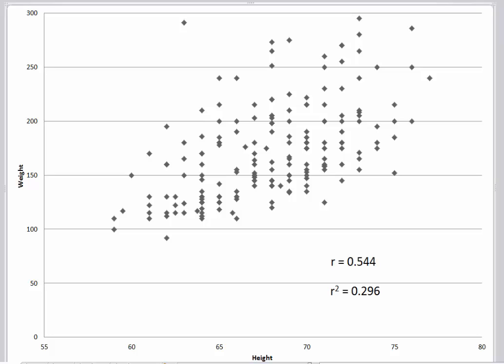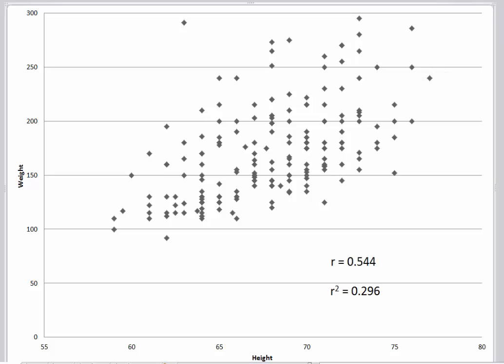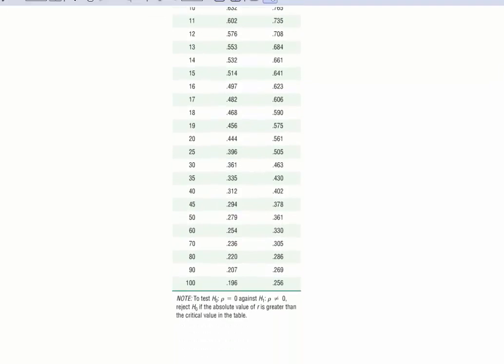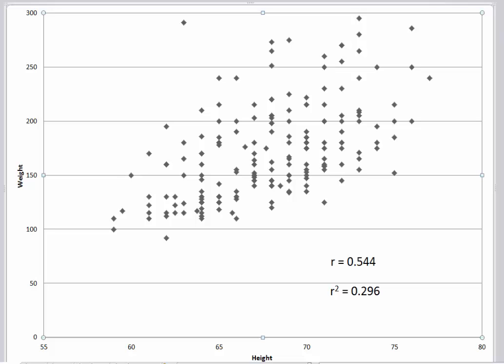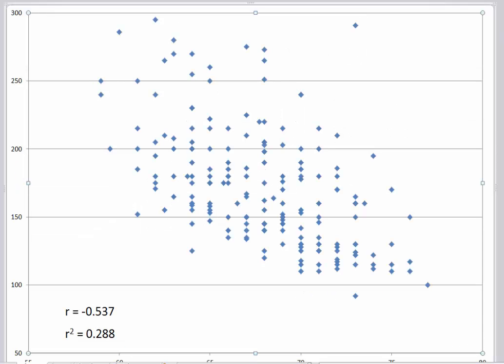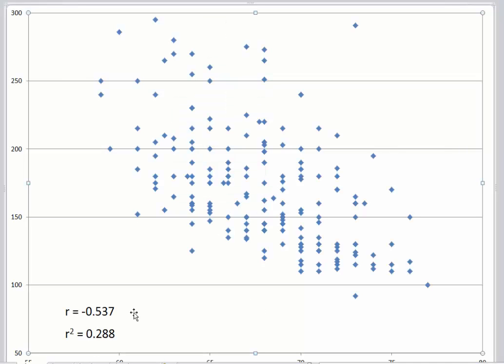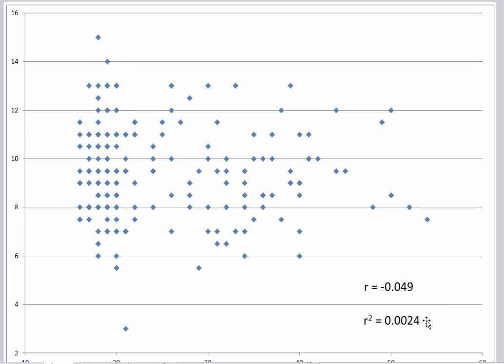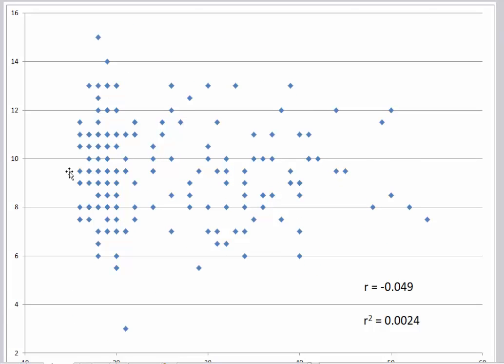Correlation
r and r-squared